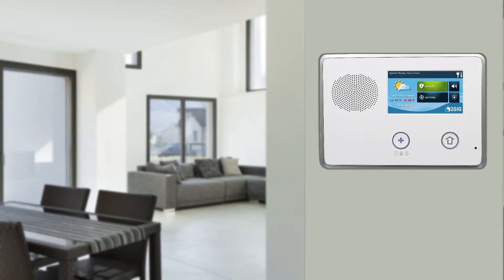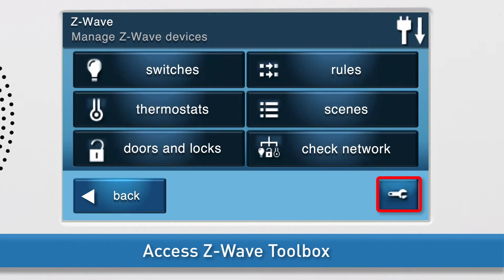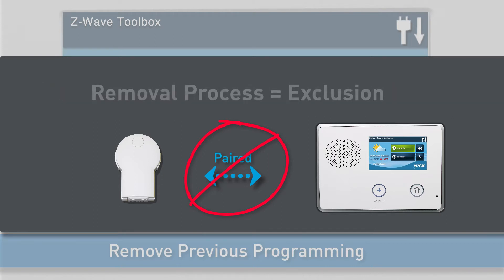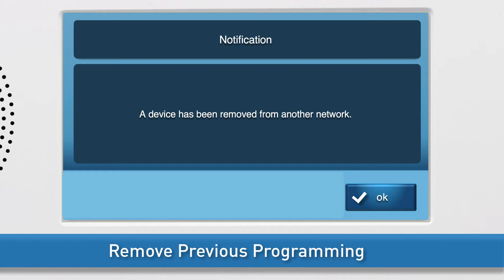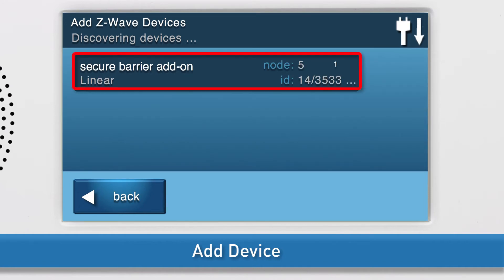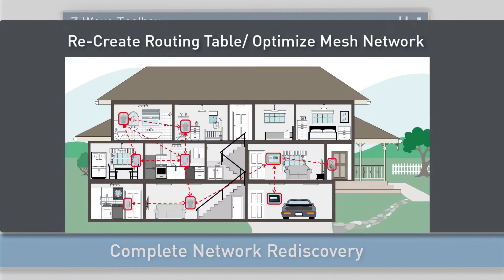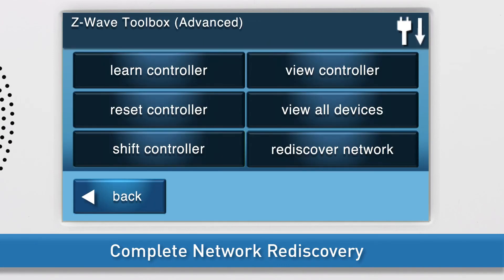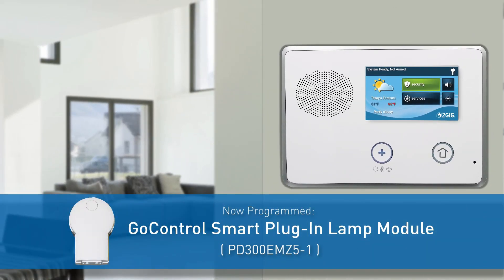2GIG GC2: Programming a GoControl Smart Plug-In Lamp Module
This video will demonstrate how to program a GoControl Smart Plug-In Lamp Module into a 2GIG GC2 security panel.